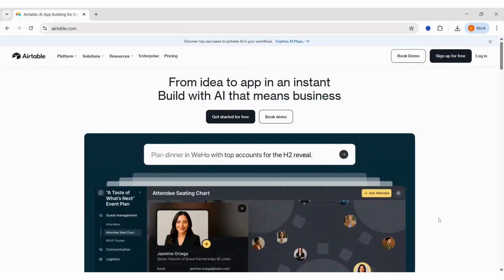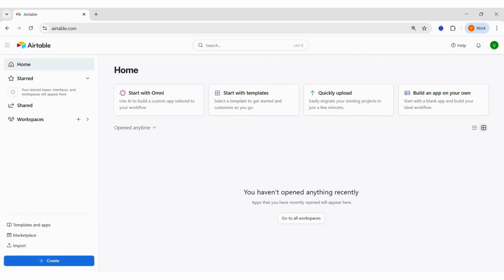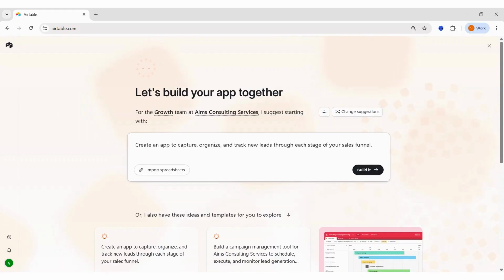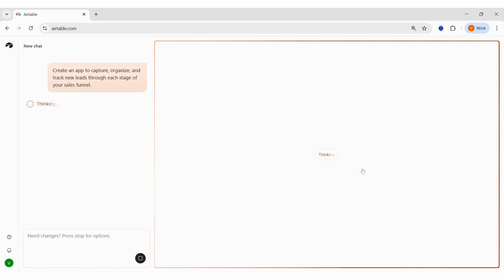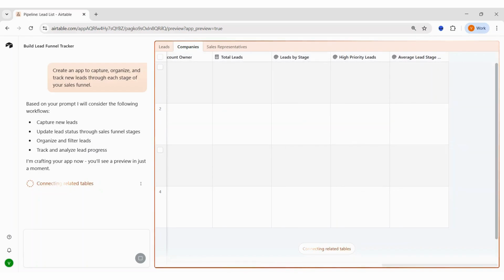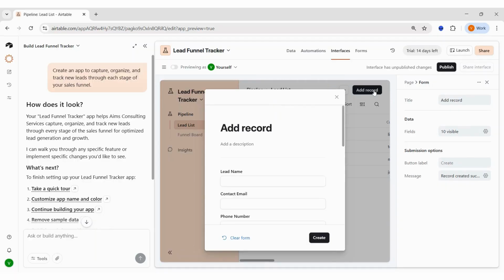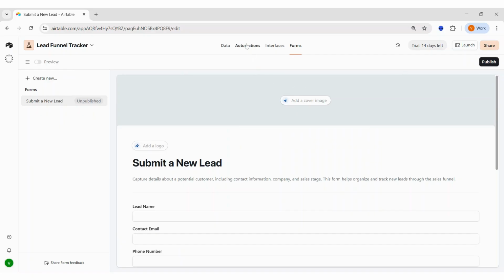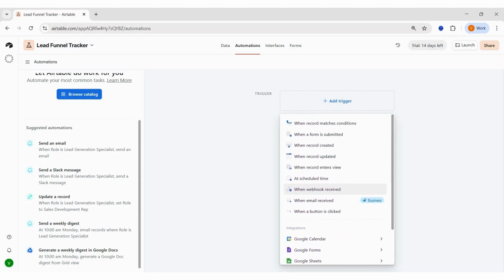Airtable Can Do This Too?!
Here's what we discovered with@AirtableApp’s new AI-powered app builder.

1) AI App Generation: Build complete apps from a simple prompt using Omni AI.
2) Instant CRM Creation: Auto-generated tables, interfaces, dashboards & forms.
3) Spreadsheet → App: Convert your existing Excel/Google Sheets into working tools.
4) Smart Automations: Email alerts, Slack messages, reminders, and record updates.
5) End-to-End Builder: Create internal tools without writing a single line of code.

Want me to explore your use case?
Drop a comment with your workflow or tool idea — I’ll break it down in the next video!